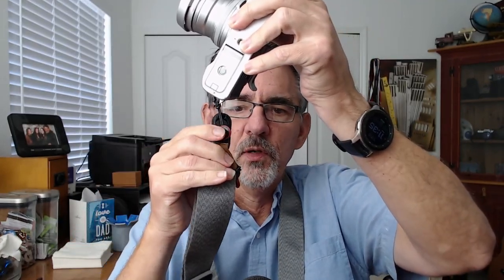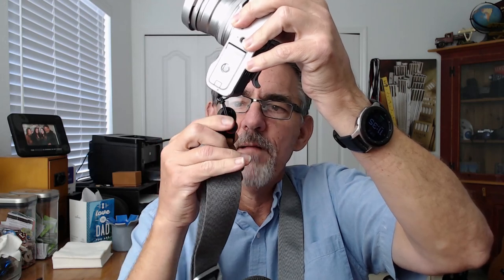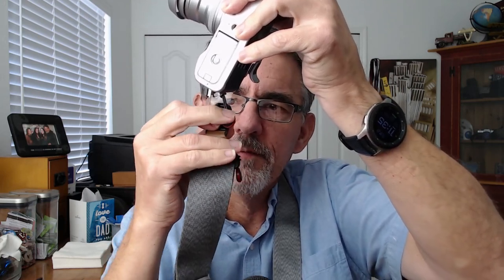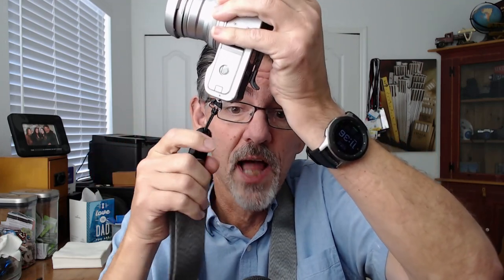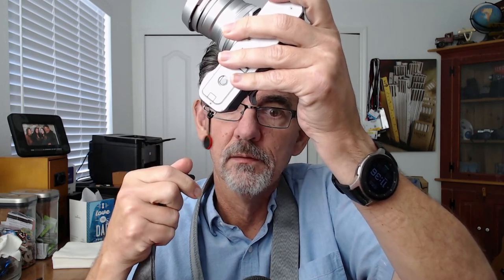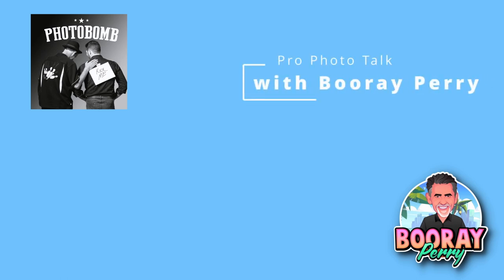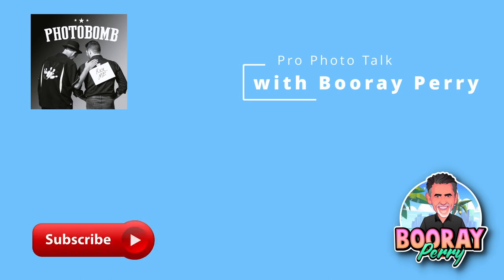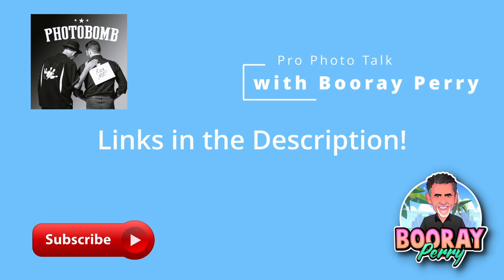Fuji X100V Peak Design Strap Hack - Peak Design SL-BK-3 Slide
The Fuji X100v is a camera that deserves the Peak Design SL-BK-3 Slide Strap! trying to find the right strap for the Fuji X100V can be hard since you want something functional, attractive and practical. This strap is the best I have seen but it's a little bit better once you apply my strap hack!

00:00 - Intro
01:20 - Peak Design Overview
03:20 - The Strap Hack

Peak Design Straps:
The smaller one
The larger one